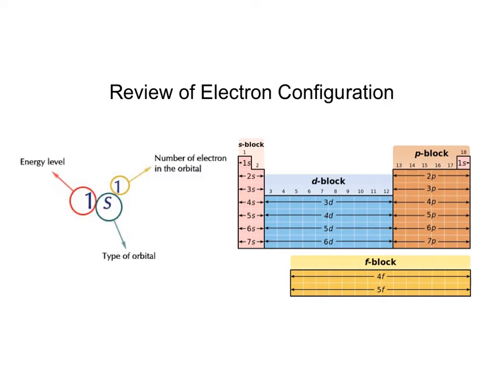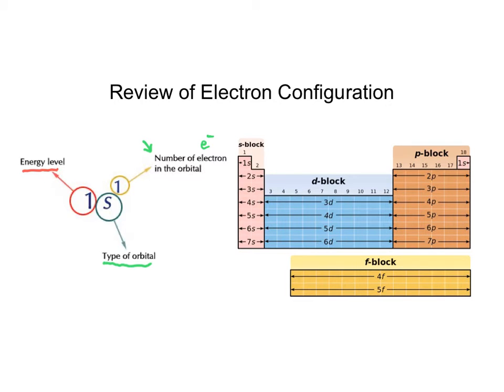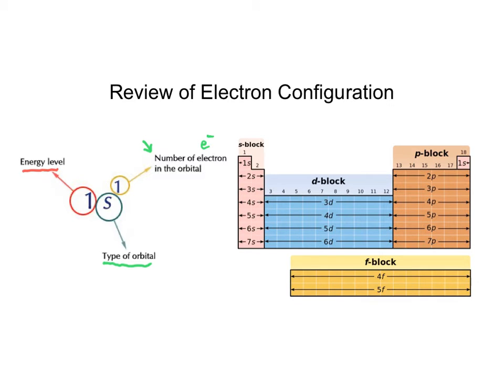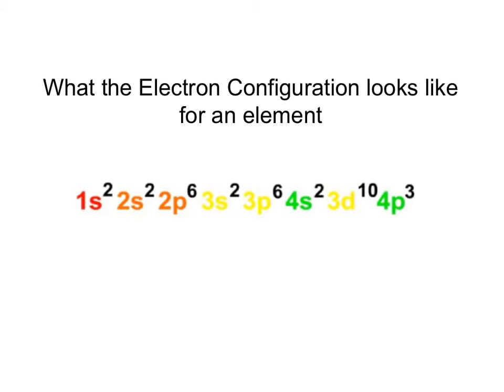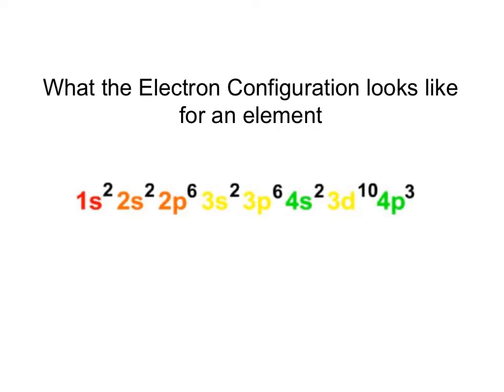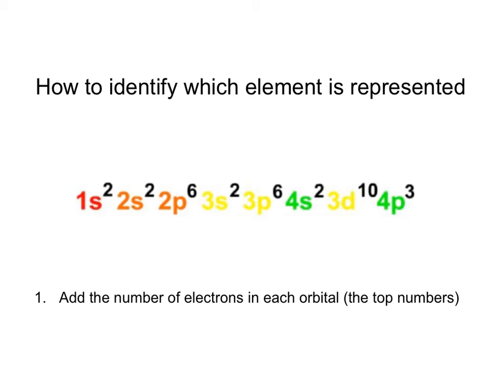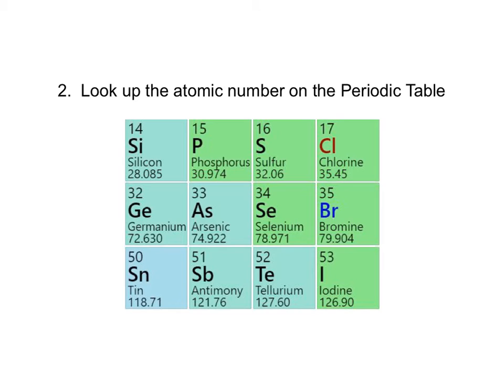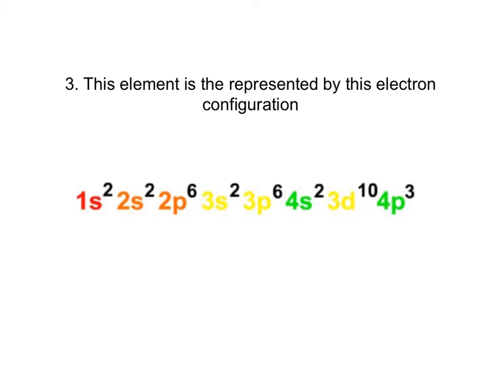Using Electron Configuration to Identify the Element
For our week 11 NTI lessons about electron configuration.